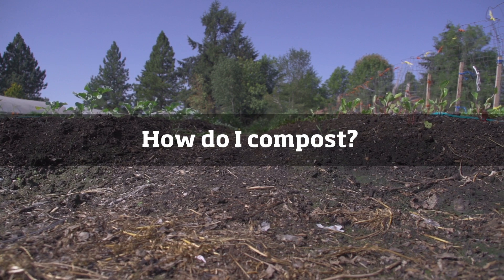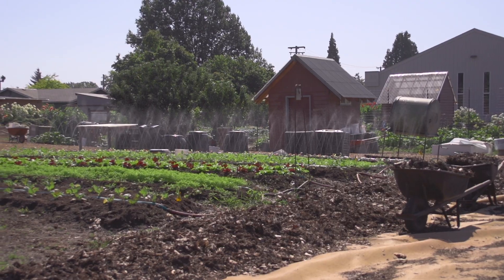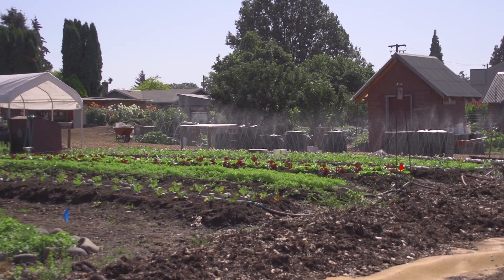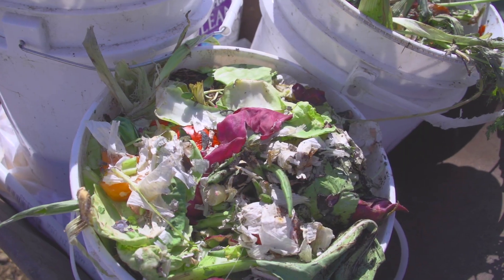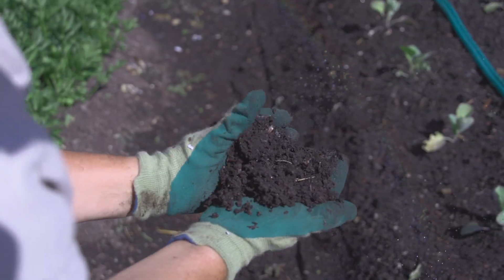Recycling 101 - Learn to Compost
Start composting without buying anything! Learn more about managing food scraps and yard debris. Recycling 101